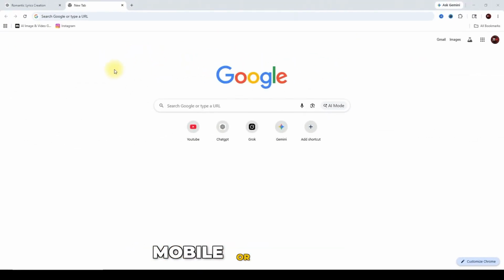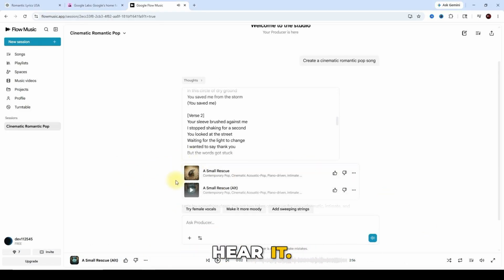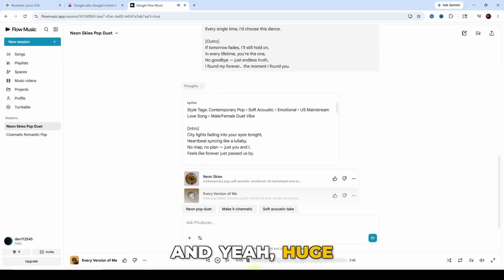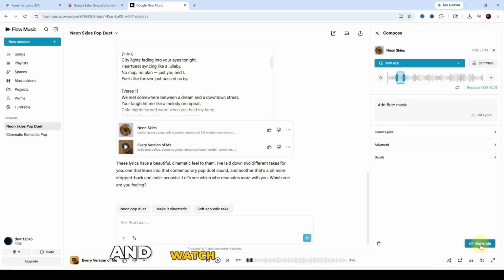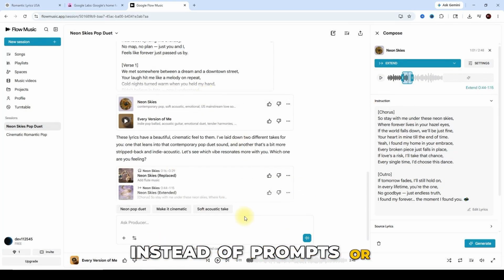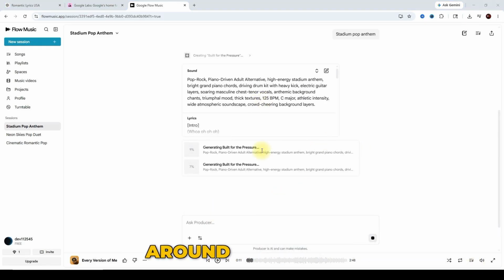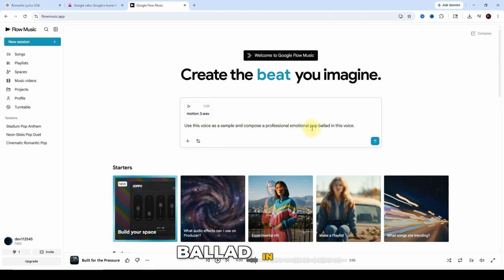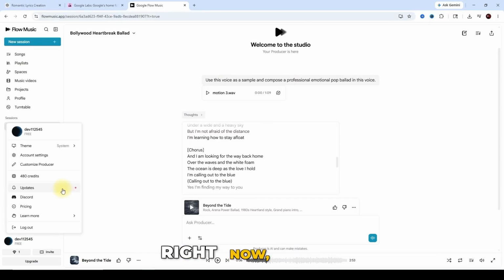Stop Paying for Music AI! Google’s New FREE Music AI Is Insane 🤯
*Google just dropped a game-changer for content creators in the USA... and it's 100% FREE! 🤯*

Why spend your hard-earned US dollars on expensive music AI tools like Suno AI or paid subscriptions when Google Labs just launched Flow Music? In this step-by-step tutorial, we break down how to generate high-quality, copyright-free tracks from just a text prompt, an image, or even your own voice!

Whether you are a YouTuber in Silicon Valley, a filmmaker, or looking into faceless channel automation, this advanced AI workflow requires no credit card and leaves absolutely NO watermark.

⚡ Watch until the end because we reveal a secret feature that lets you edit and remix specific parts of the song inside the editor!

⏱️ TIMESTAMPS:
0:00 - Google's New FREE Music AI (The Hook)
0:37 - How to Setup a Free Account
1:02 - Text Prompt to Song Test
1:55 - The Secret Remix & Edit Features
4:15 - Image-to-Music (Mind-Blown)
5:25 - Voice-to-Song Generation
7:06 - How to Get Unlimited Free Credits